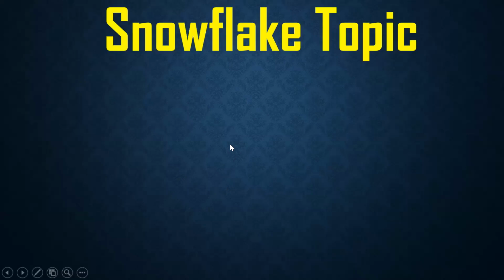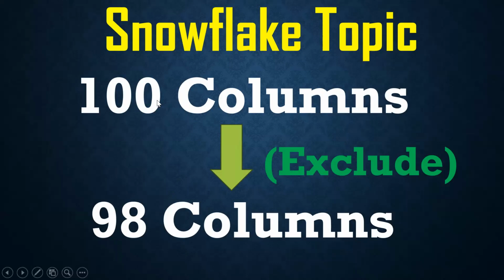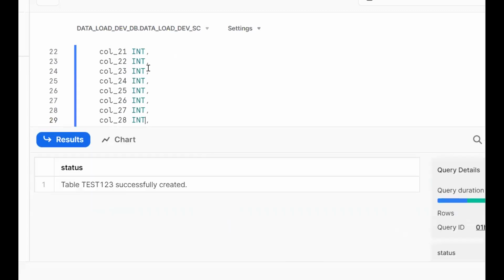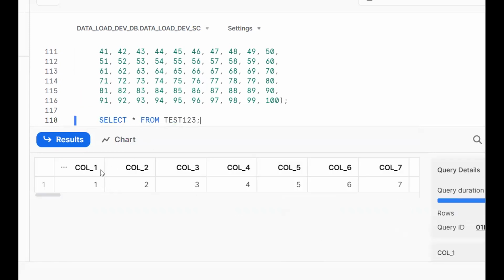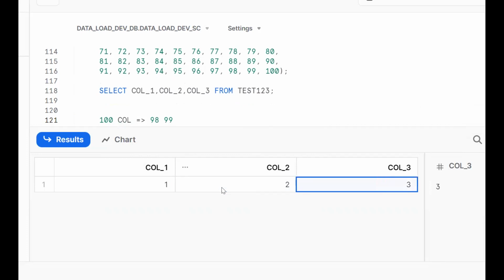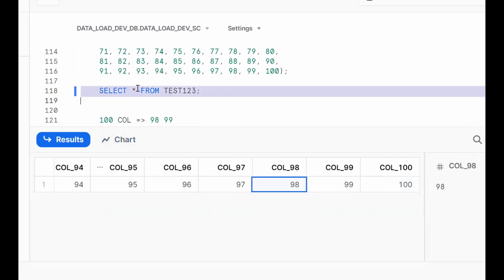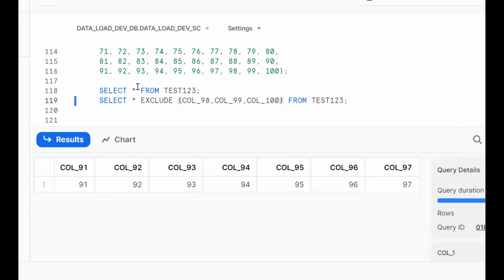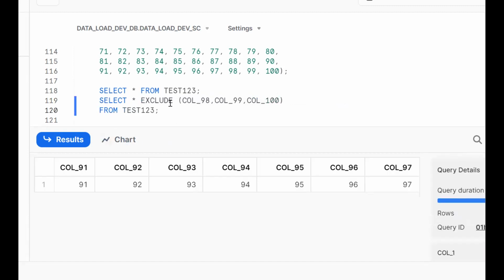Exclude Keyword in Snowflake || Snowflake Videos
I am having 100 Columns in a Table, I want to Select All columns except 2 columns.

INSERT INTO TEST123
VALUES
    11, 12, 13, 14, 15, 16, 17, 18, 19, 20,
    21, 22, 23, 24, 25, 26, 27, 28, 29, 30,
    31, 32, 33, 34, 35, 36, 37, 38, 39, 40,
    41, 42, 43, 44, 45, 46, 47, 48, 49, 50,
    51, 52, 53, 54, 55, 56, 57, 58, 59, 60,
    61, 62, 63, 64, 65, 66, 67, 68, 69, 70,
    71, 72, 73, 74, 75, 76, 77, 78, 79, 80,
    81, 82, 83, 84, 85, 86, 87, 88, 89, 90,
    91, 92, 93, 94, 95, 96, 97, 98, 99, 100);

    SELECT * FROM TEST123;
    SELECT * EXCLUDE (COL_98,COL_99,COL_100)
    FROM TEST123;